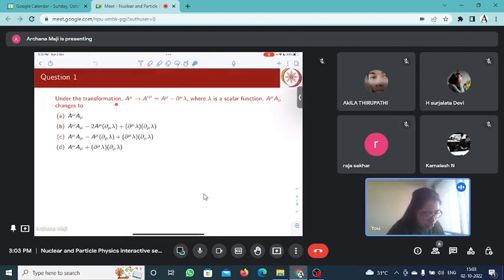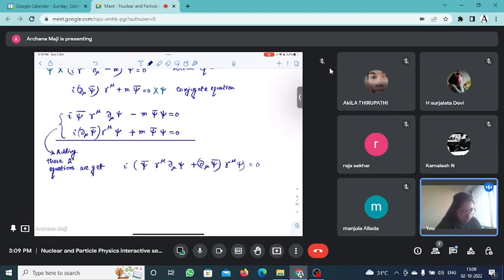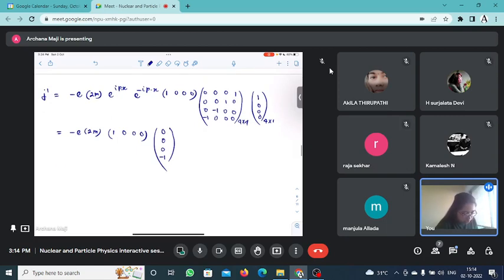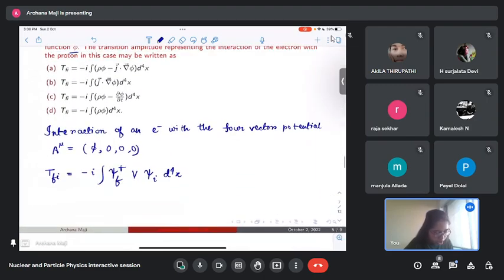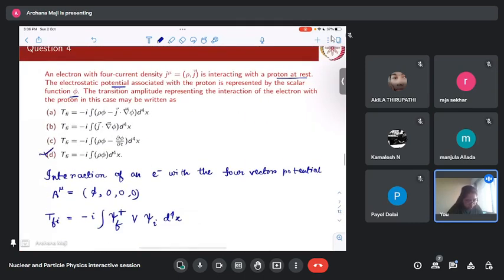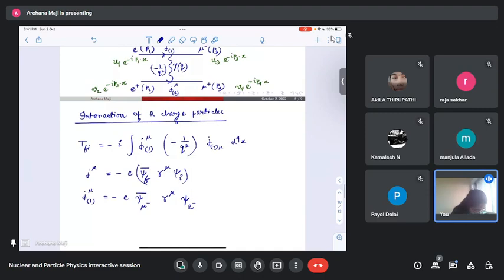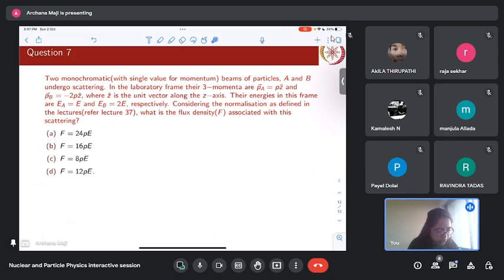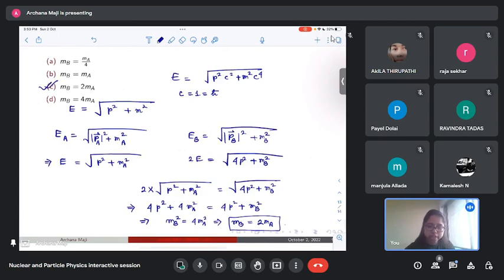Nuclear & Particle Physics, Week-10 Assignment